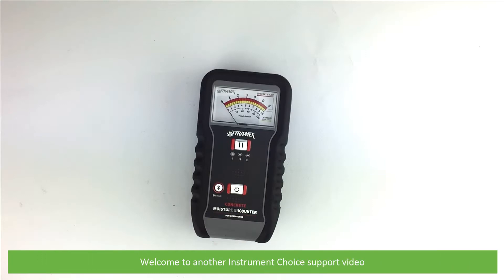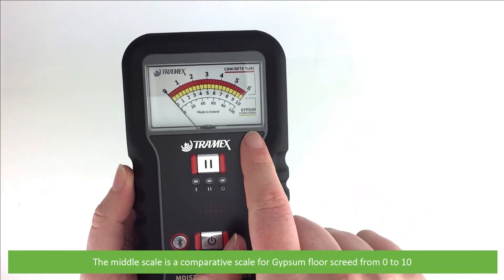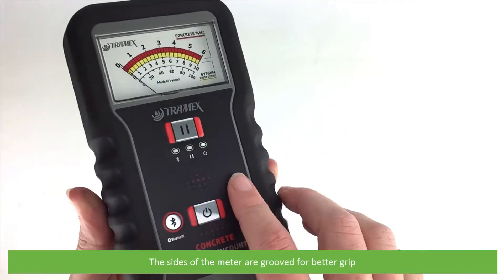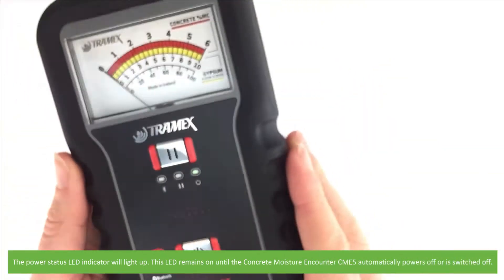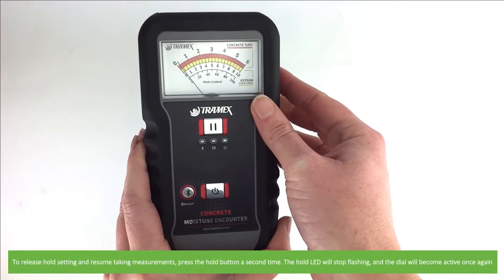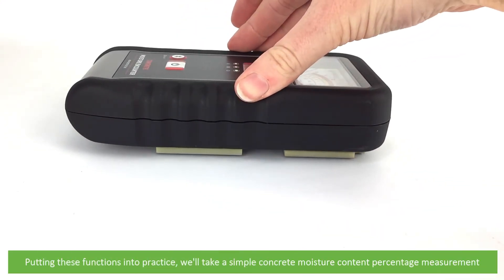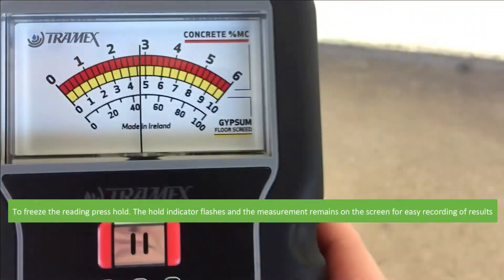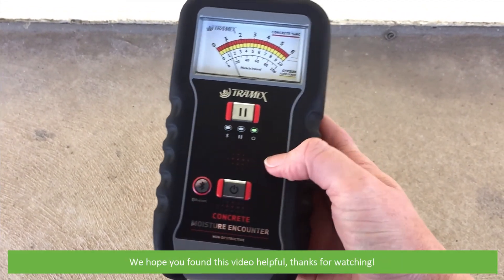How to Set Up and Use the CME5 Concrete Moisture Encounter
In this video, an Instrument Choice Scientist demonstrates how to set up and take a simple concrete moisture measurement using the CME5 Concrete Moisture Encounter.